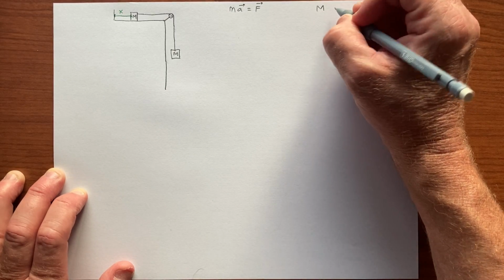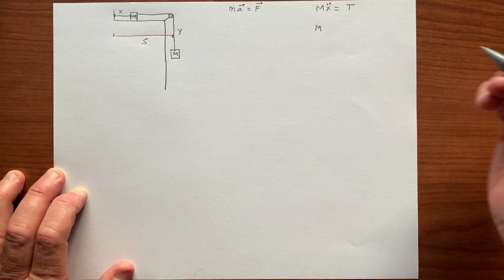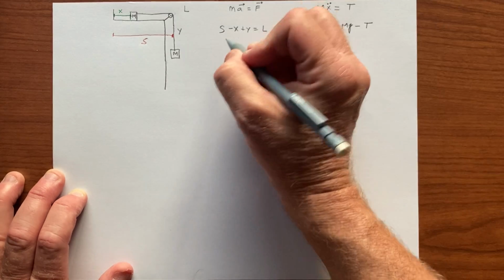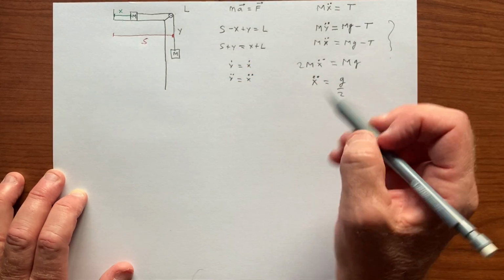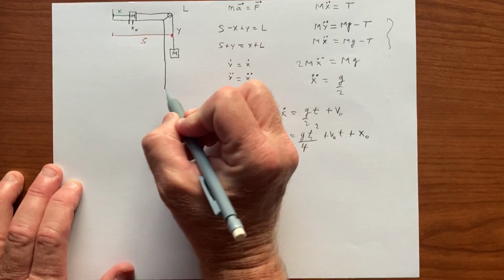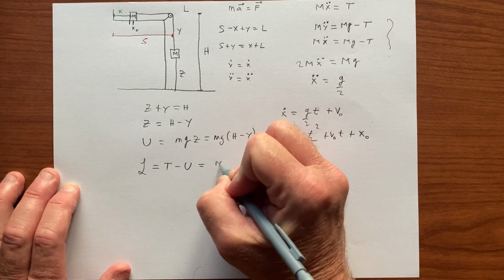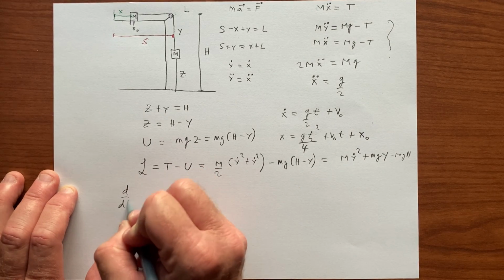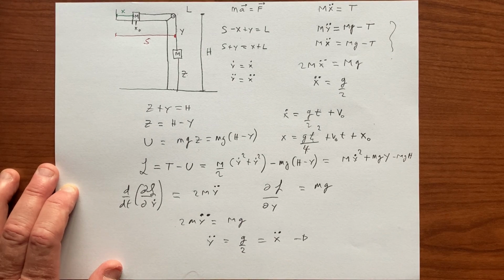Two connected objects, one hanging